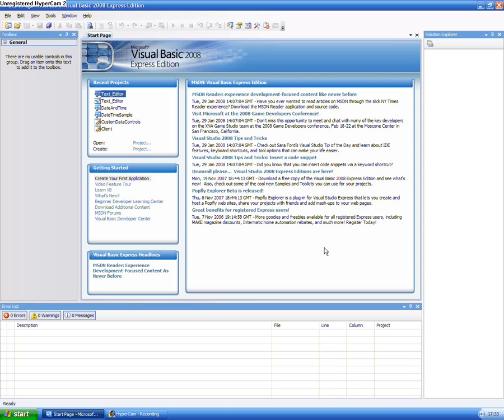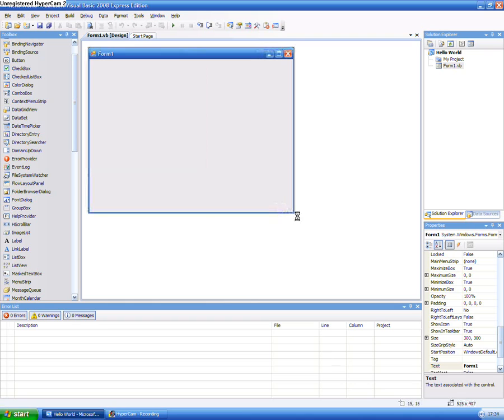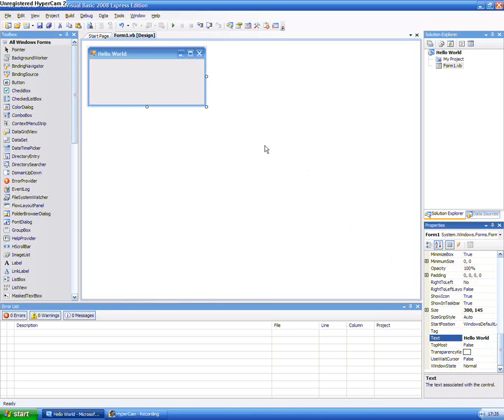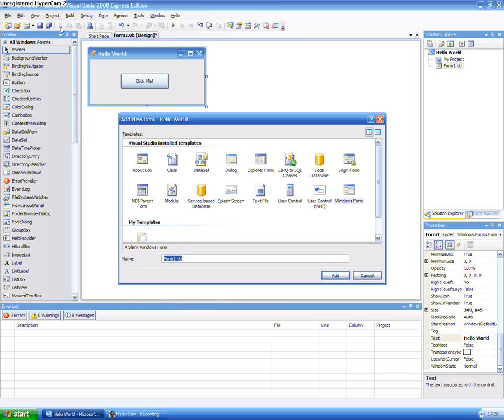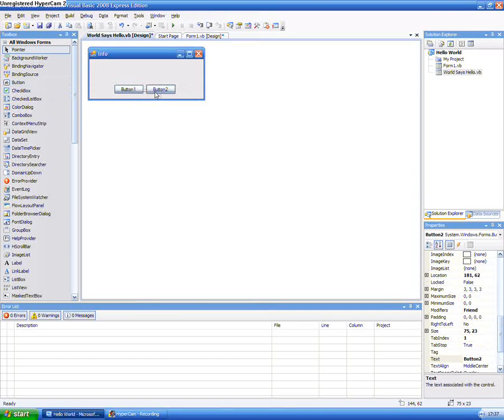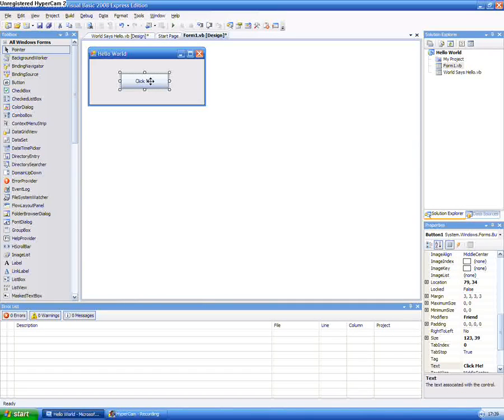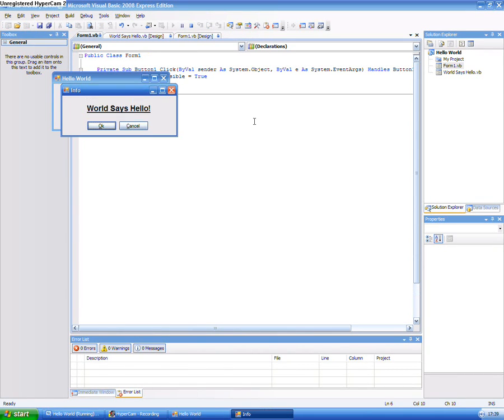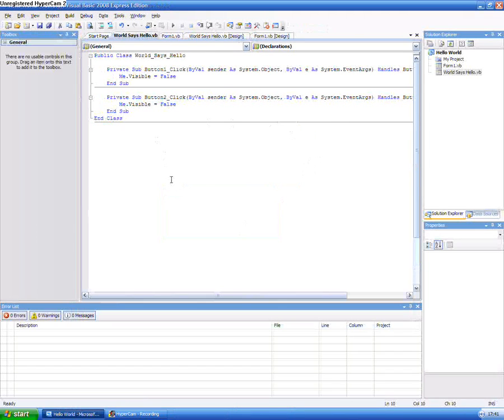VBTeacher Lesson 1 - A Basic Form In VB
This is just a quick tutorial that explains how to create basic commands in Visual Basic.

Microsoft Visual Basic 2008 is required to follow this tutorial but VB 2005 will be fine.

Steve